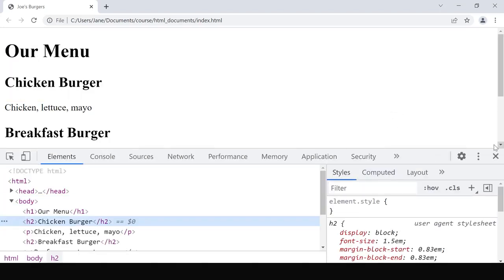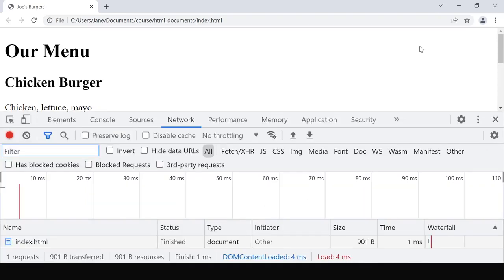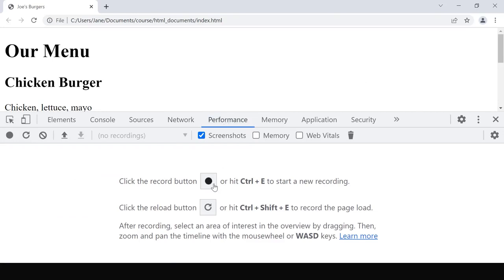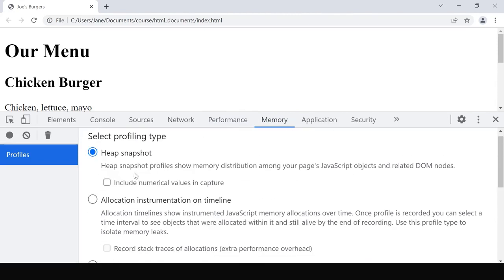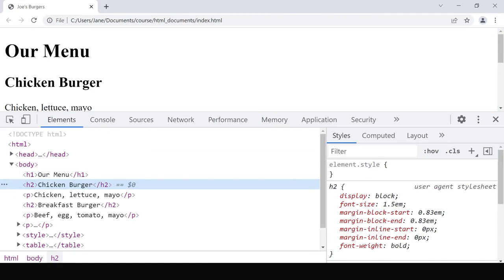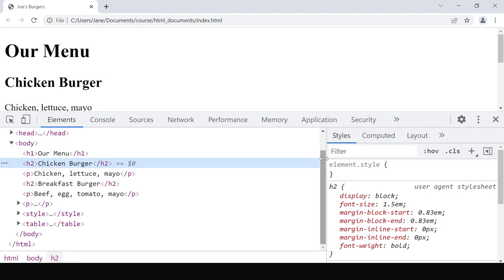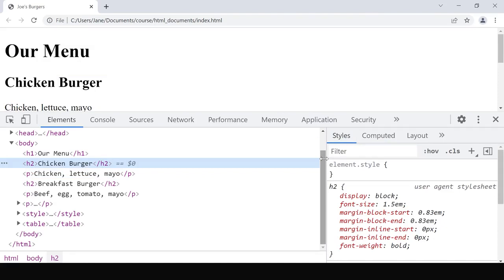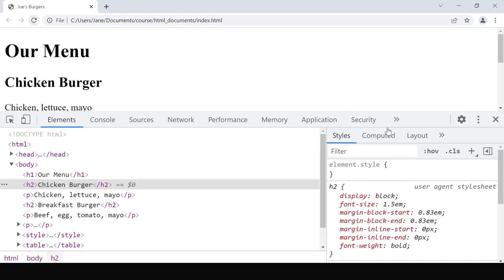exploring html structures